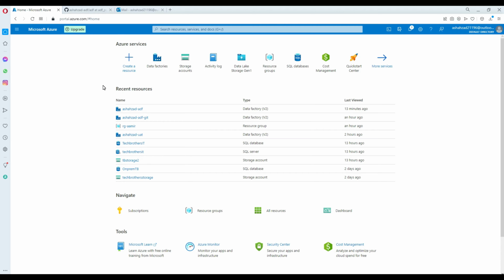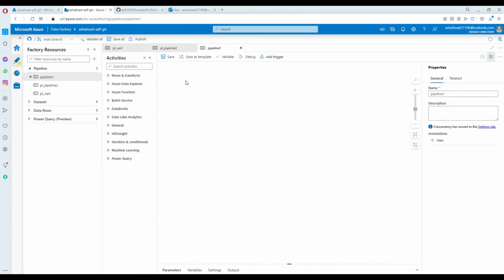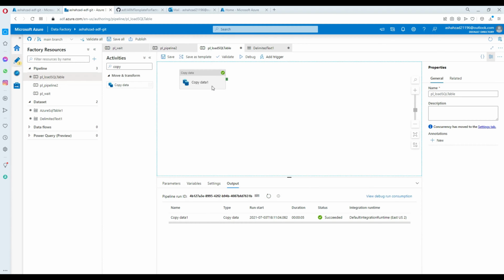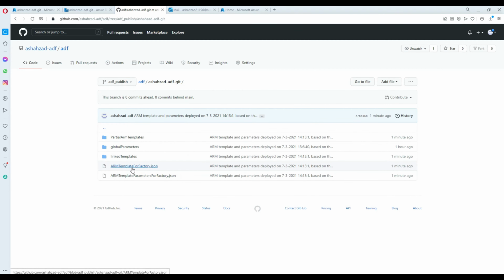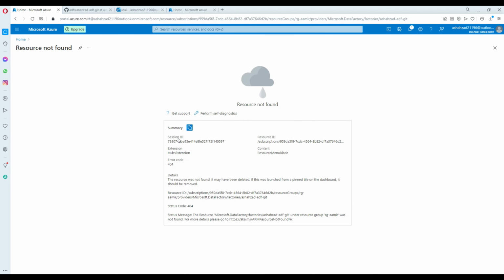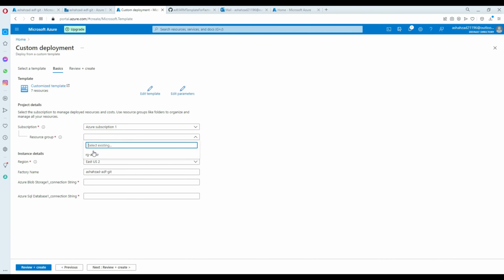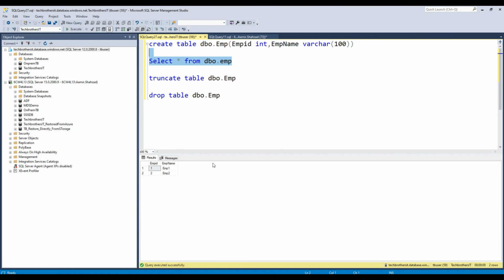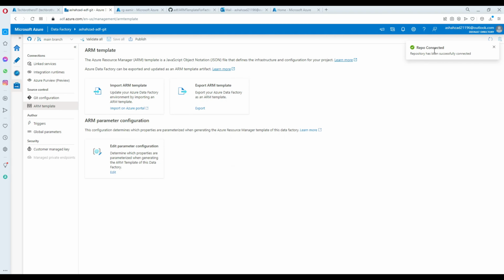How to Restore Azure Data Factory from ARM Template - Azure Data Factory Tutorial - ADF Restore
There could be scenarios in which you have accidently deleted the Azure Data Factory and now you need to restore it. When you first create your Azure Data Factory, always configure to start using GitHub or Azure DevOps to save the code. In case you have deleted the azure data factory, you can restore back by using ARM Template. In this video, I have shown how you can restore Azure Data factory if deleted accidently.